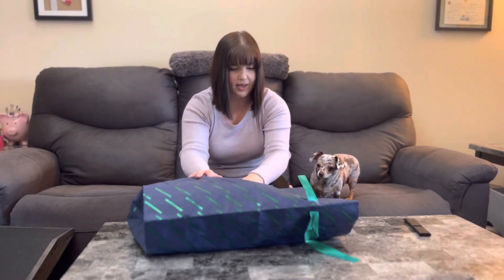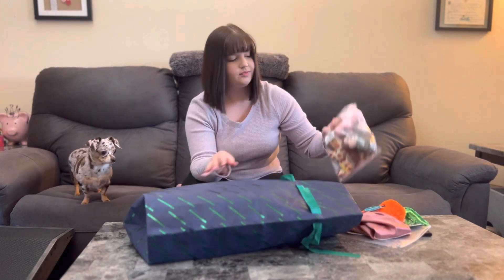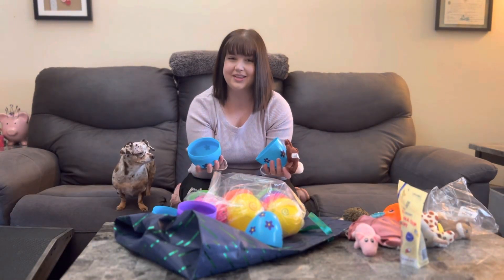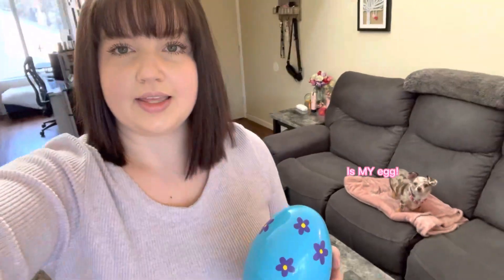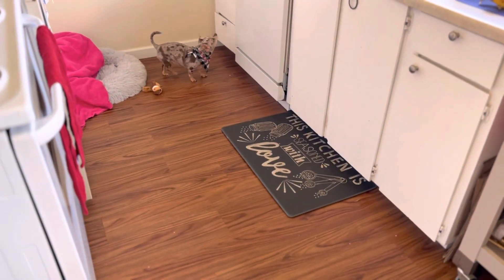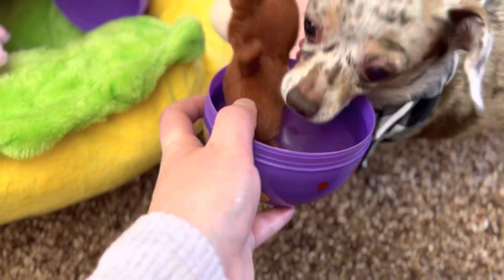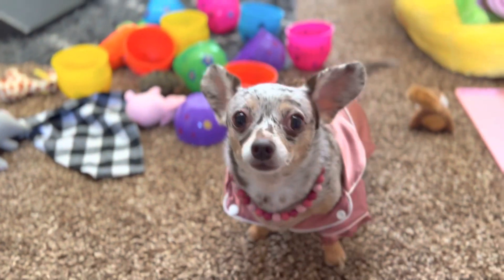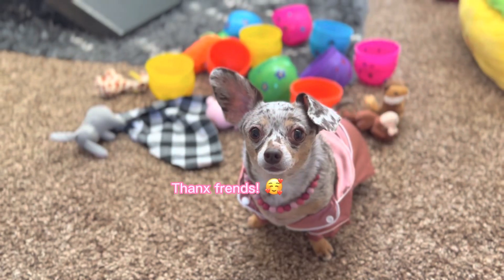Hazel’s 2023 Easter Egg Hunt!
Mother Servant puts together all my toy gifts into large Easter eggs (with a little treat in each, of course) and I get to find them! Of course, nothing can hide from this sniffer 🐶

💕 Thank you to our Instagram followers for the wonderful toys and eggs to make this all happen!

🥚 Happy Easter! 🐰